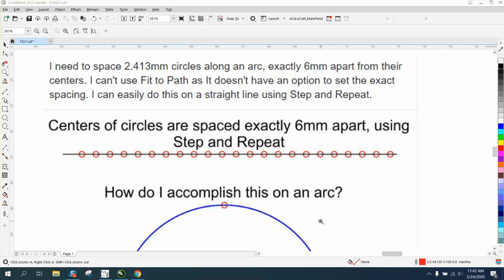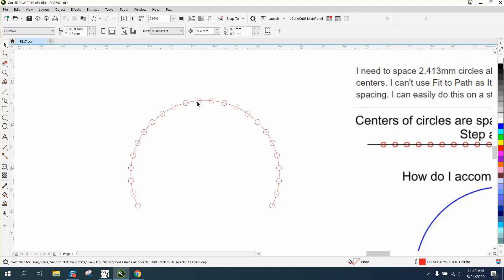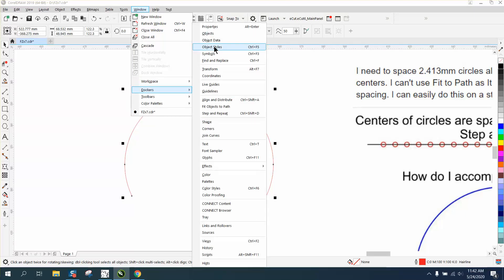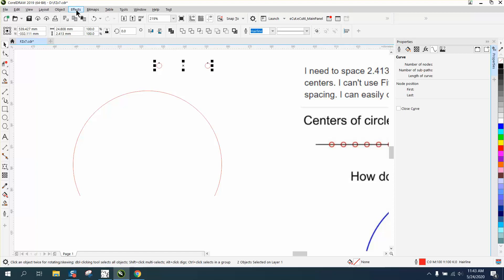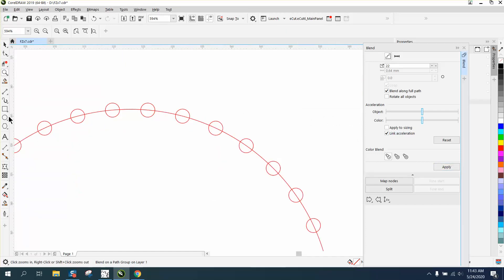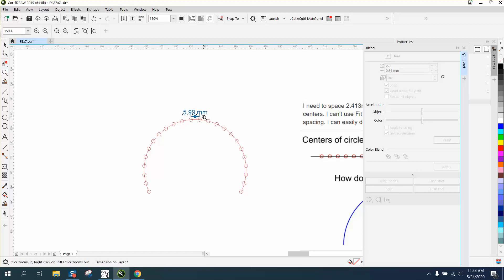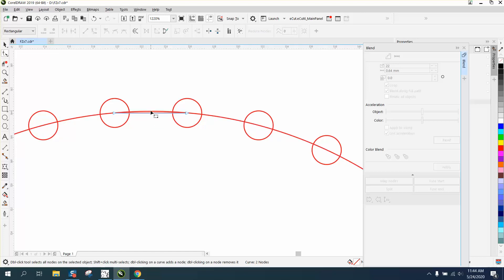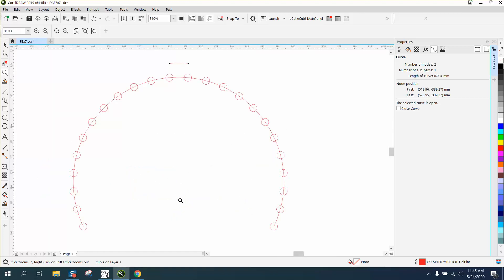Corel Draw Tips & Tricks Equal Spacing along an Arch